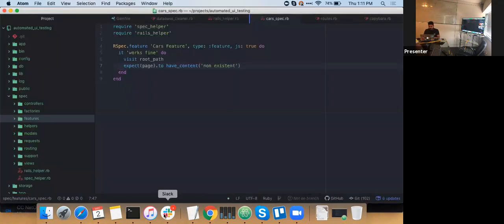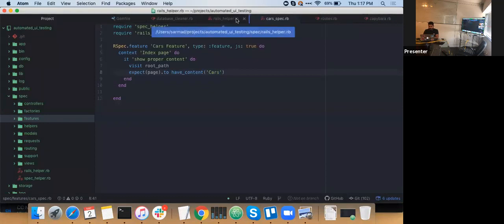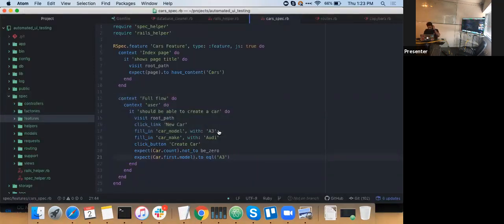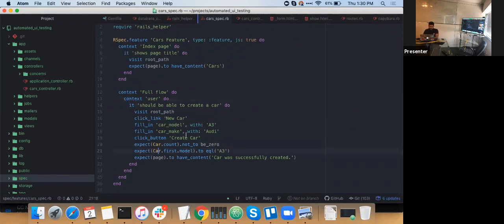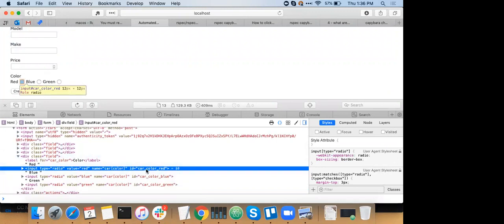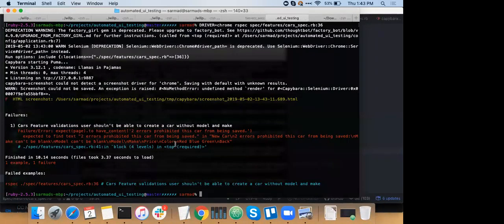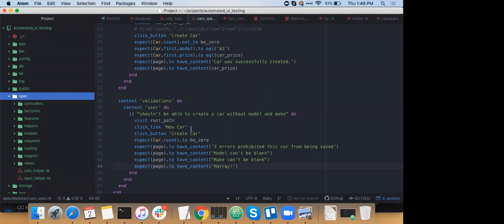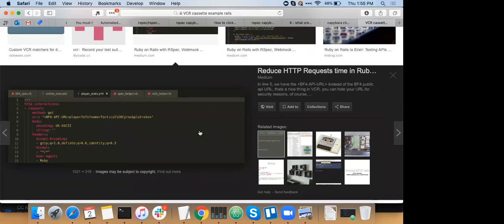Automated UI testing with Rails by Sarmad Sabih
I did a lunch and learn session on Automated UI testing with Ruby on Rails during my time with CreativeChaos.